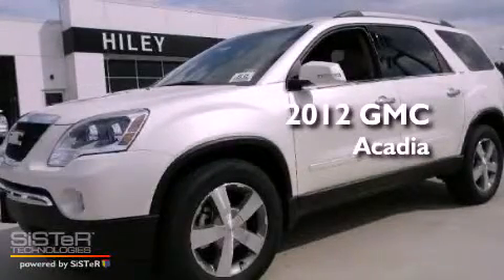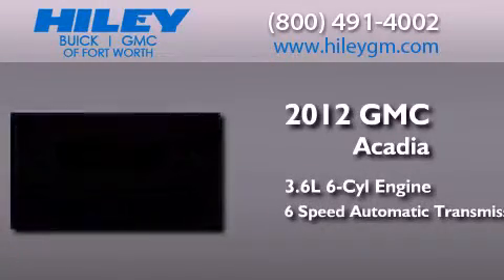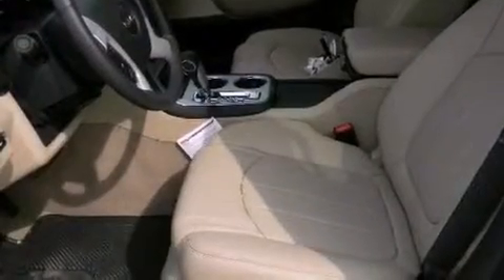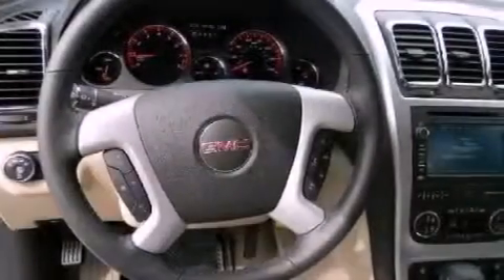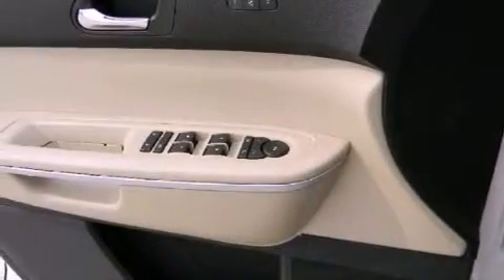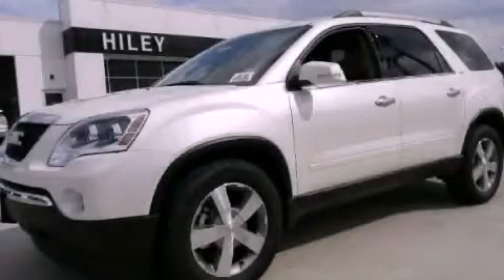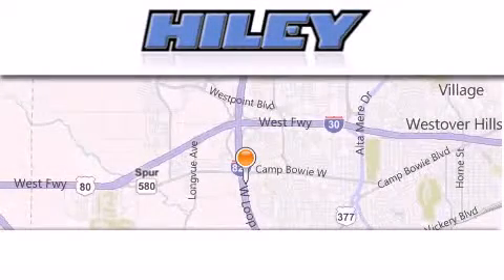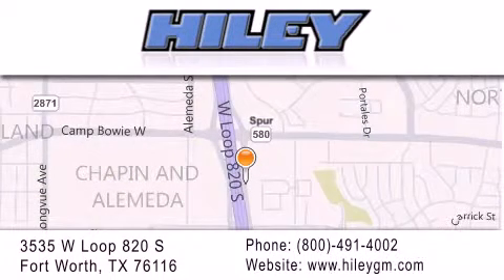2012 GMC Acadia Fort Worth TX 76116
Year : 2012
 Make : GMC
 Model : Acadia
 Engine : Gas V6 3.6L/220
 Trans . : Automatic
 Exterior : White Diamond Tricoat
 Miles : 1
 Interior : Perforated Cashmere Leath
 Stock : G3763

 3535 W Loop 820 S